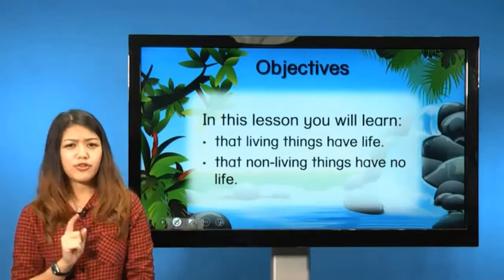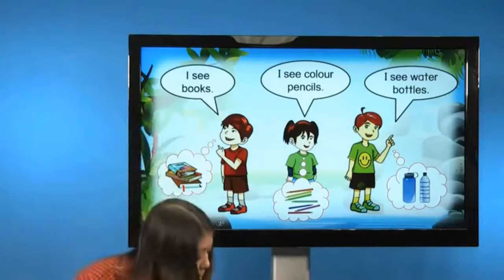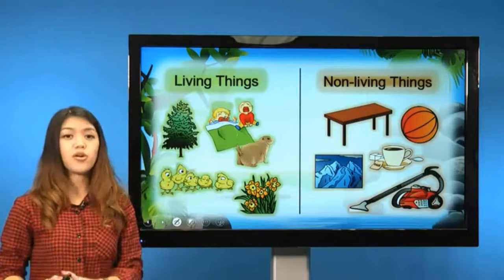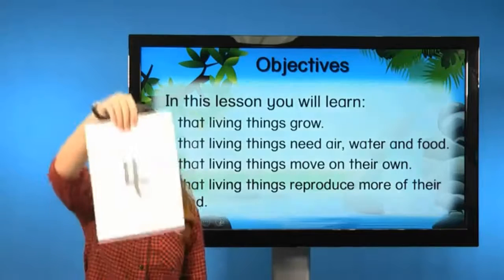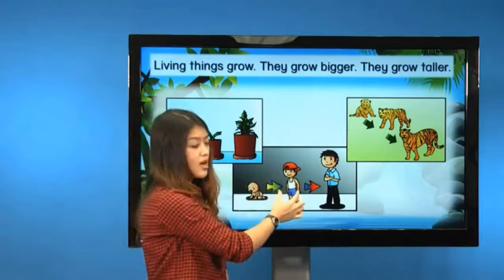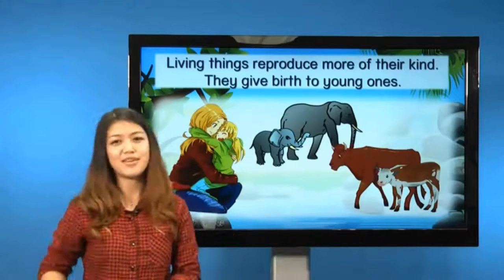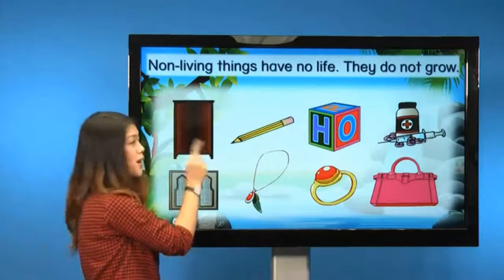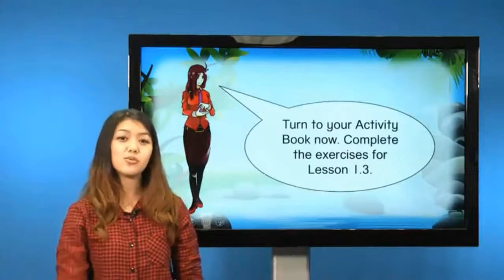sci 101 sec1 1 1 3 livingnonlivingthings